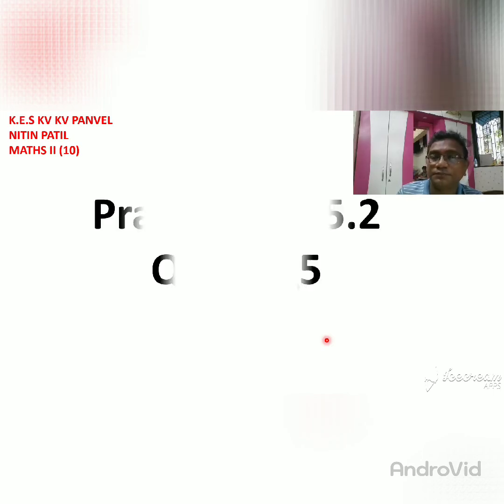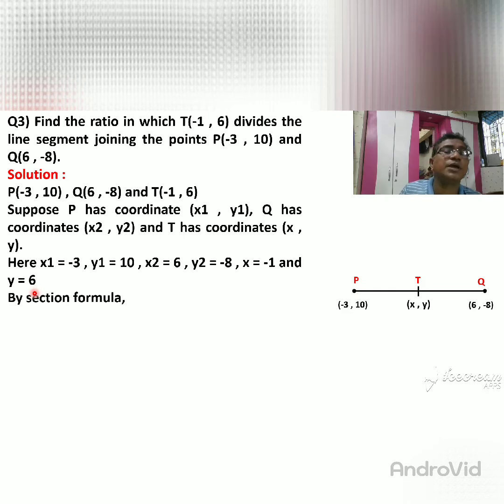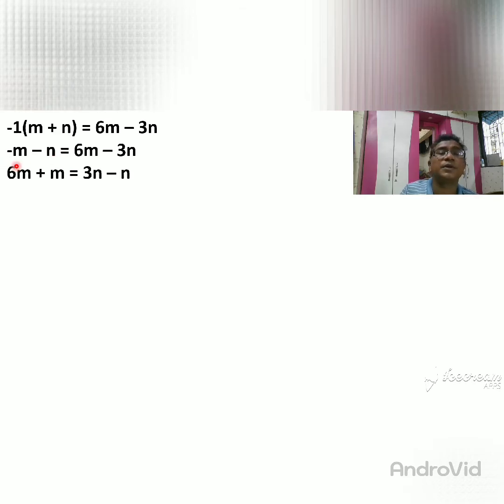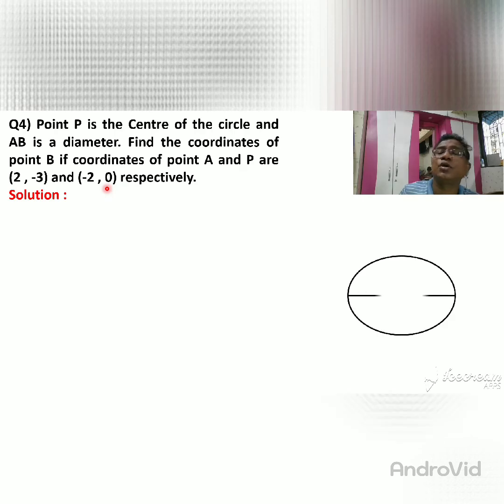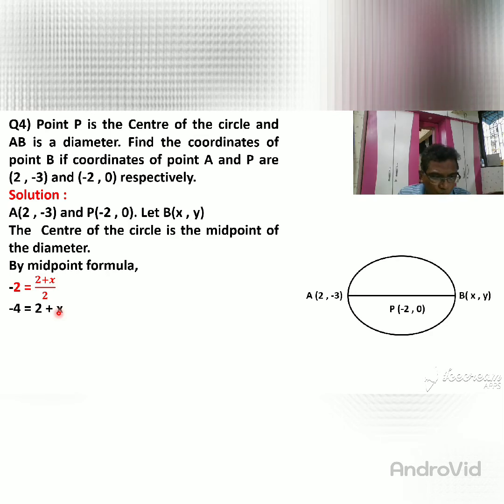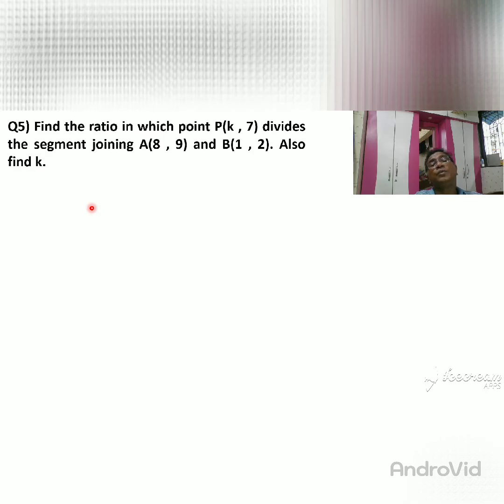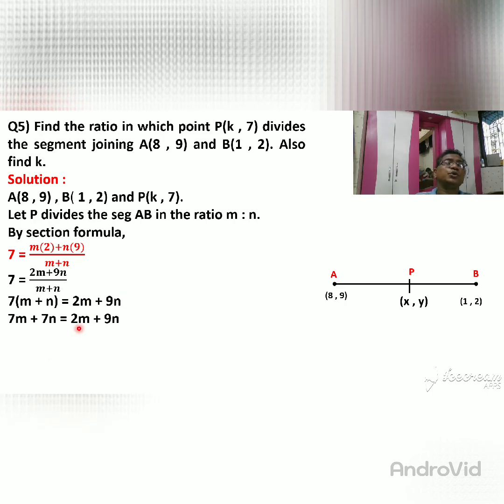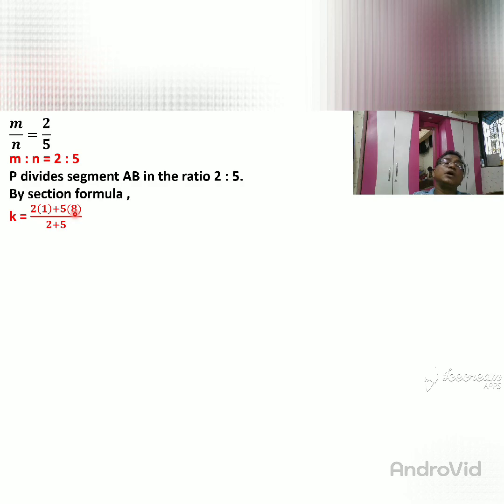Std 10 maths II practice set 5.2 Q 3 to Q5